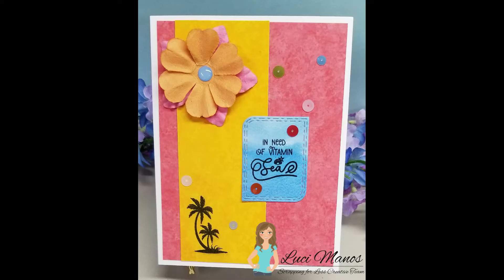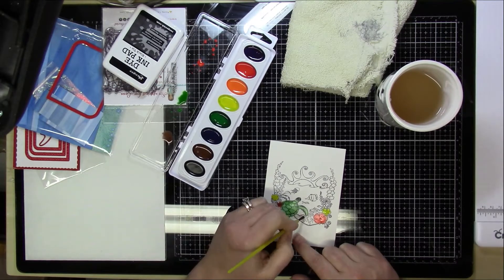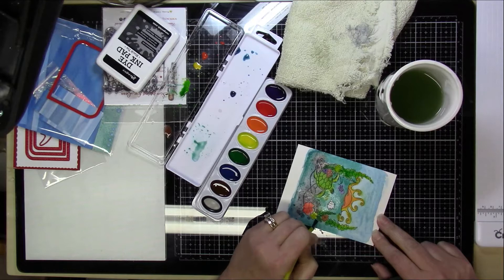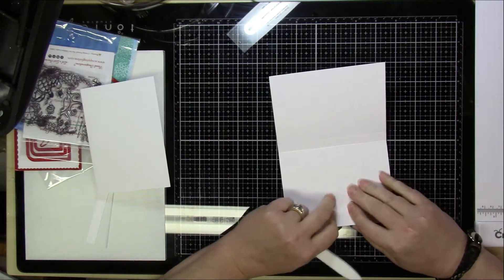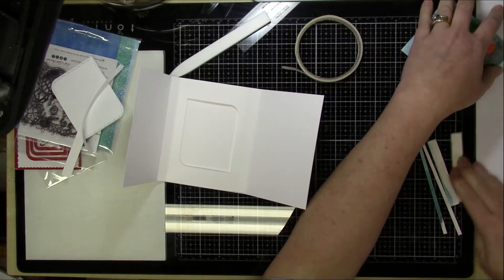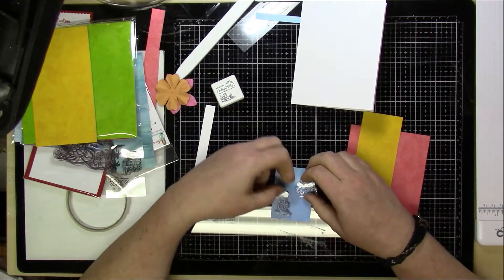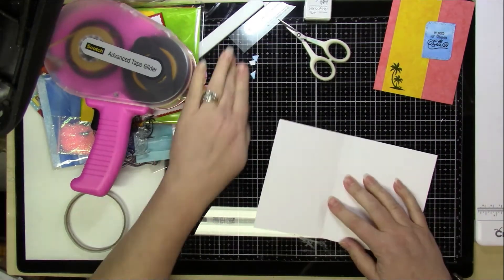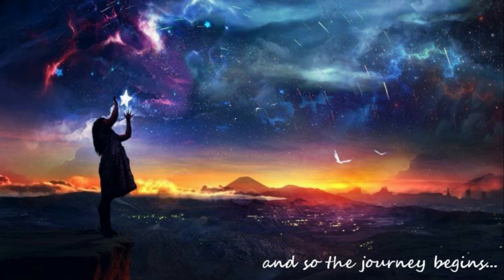Fun Fold Shadow Box Card w SFL Card Kit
This month is Let's Encourage One Another!

Check it out! for your subscription!